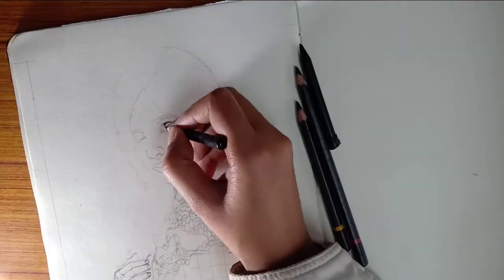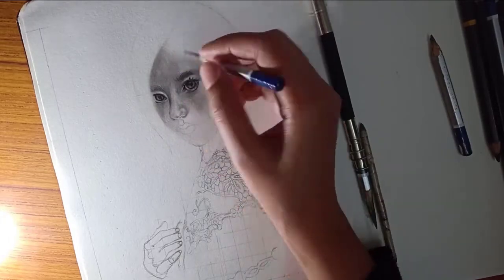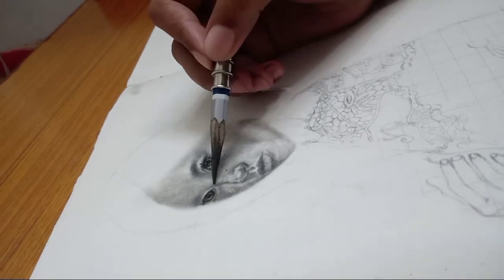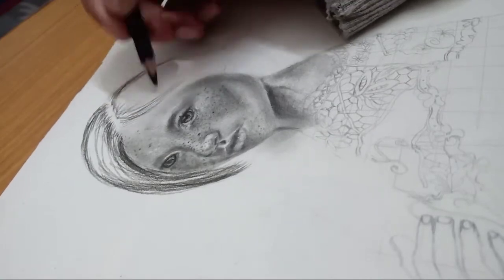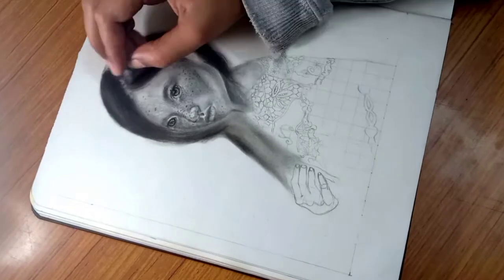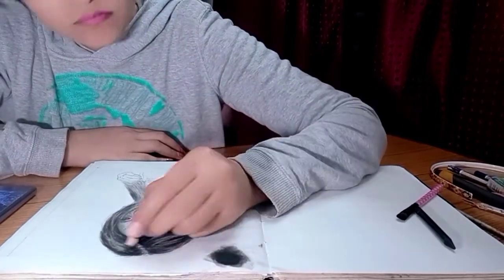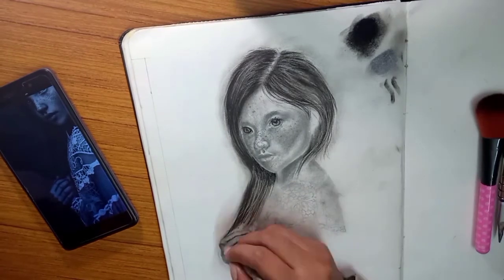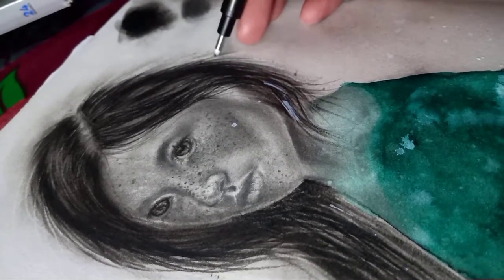How to draw realistic hair | For beginners | Art Studio Sonali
Hey,

Art is something which can make u feel free from the rest of the world, hope you guys enjoy the video 🤝.

This video is all about charcoal pencil and highlights.  For beginners they come to know about how u can draw realistic hair using charcoal.